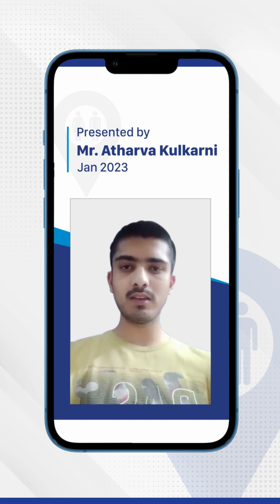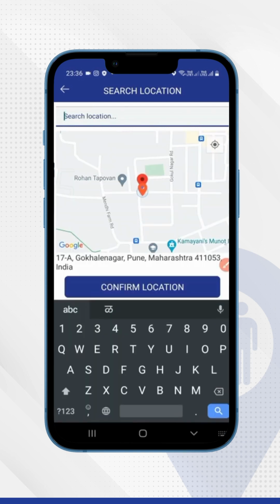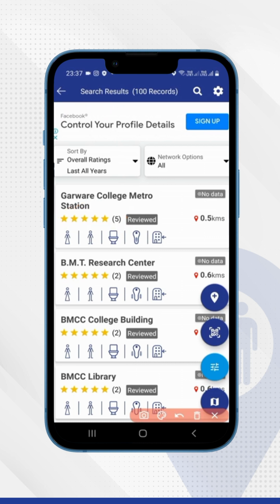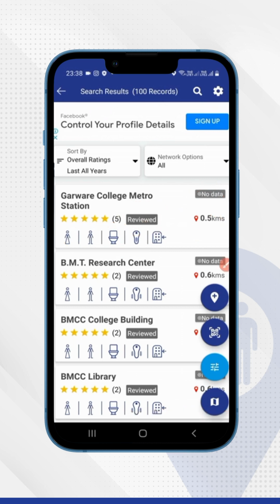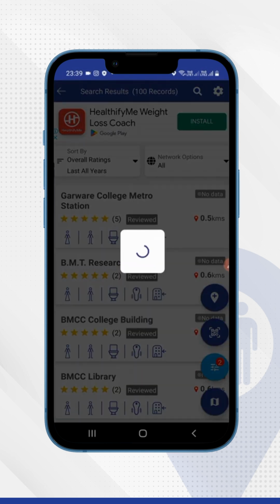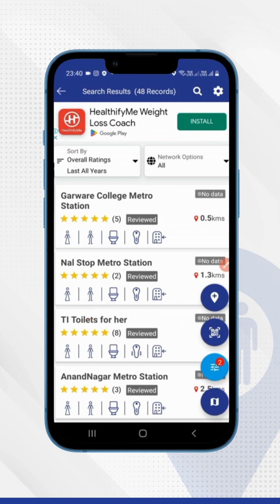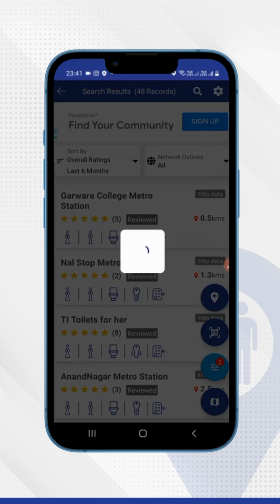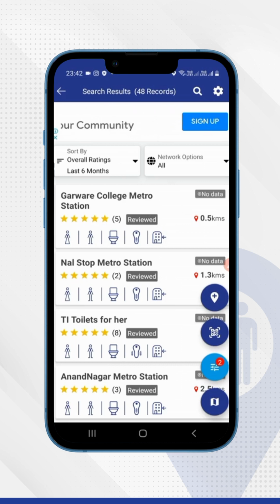App Tutorial - Search Functionality